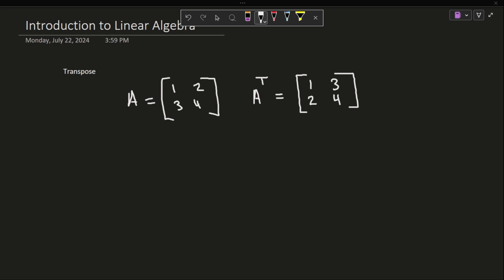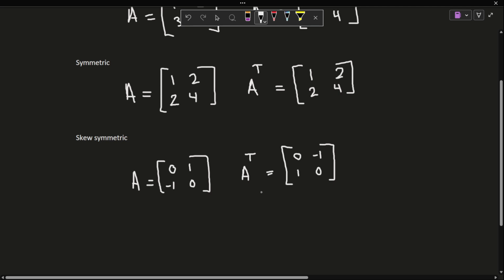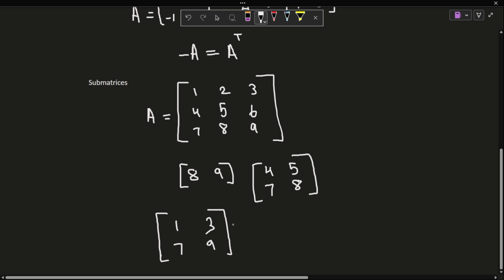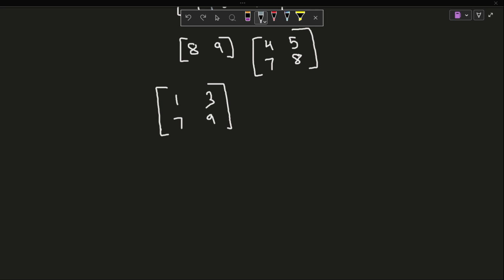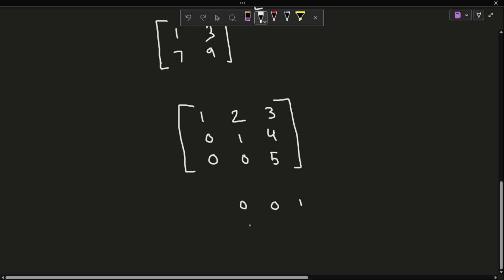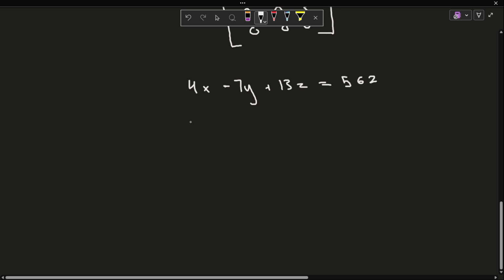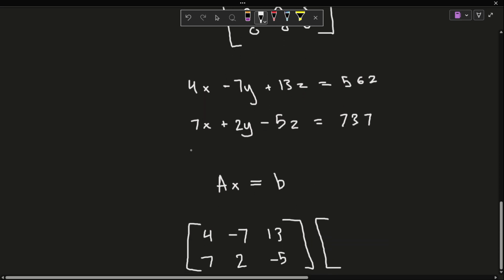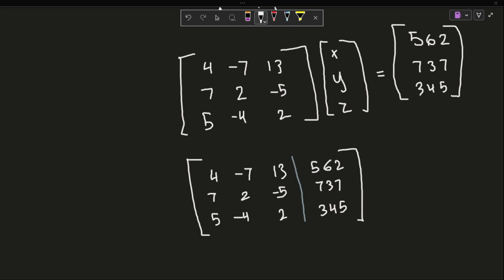Linear Algebra 1.1 - Introduction (Special Matrices & Linear Systems)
Introduction - Lesson 1.1

This video provides a foundational overview of key concepts in linear algebra. We introduce essential matrix types including transpose, symmetric, skew-symmetric, partitioned, augmented, row reduced, upper triangular, and lower triangular matrices. Additionally, the video demonstrates how to express linear systems as both matrix equations and augmented matrices. While the focus is on introducing these fundamental elements, solving linear systems will be covered in subsequent videos.